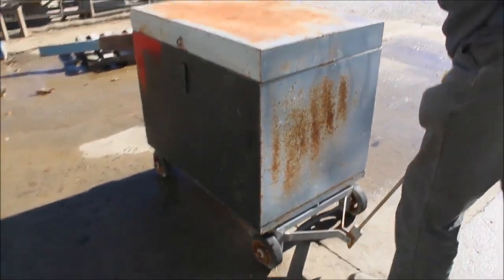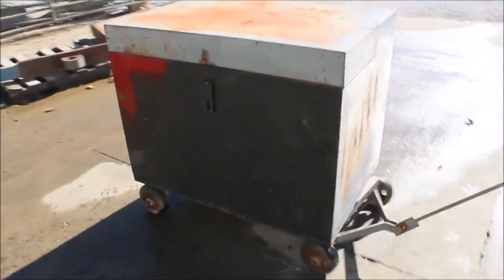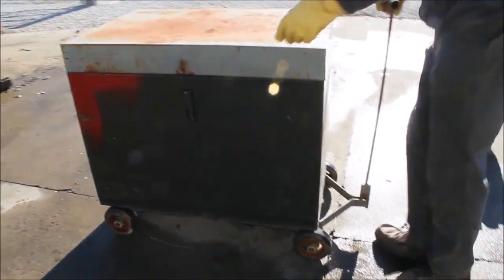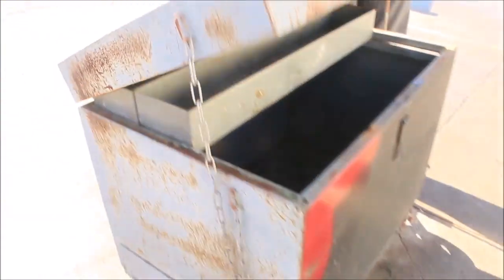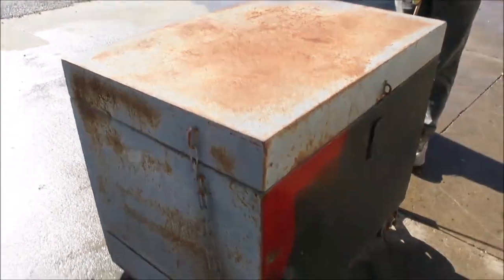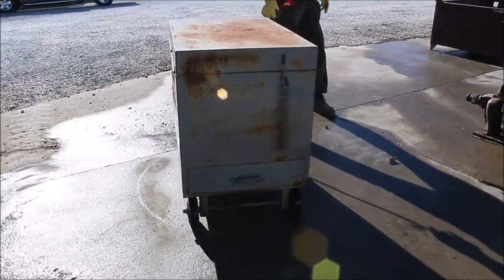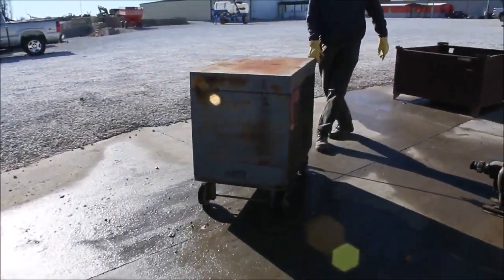CUSTOM MADE TOOLBOX ON WHEELS For Sale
Custom Made Toolbox On Wheels -With Trays,  *See Pics & Video For More Details *Sells Absolute! ~Please Read Terms & Conditions Before Bidding*